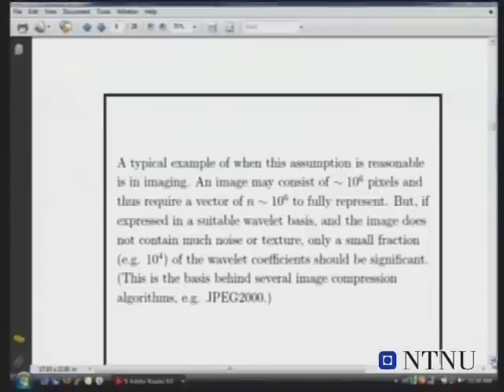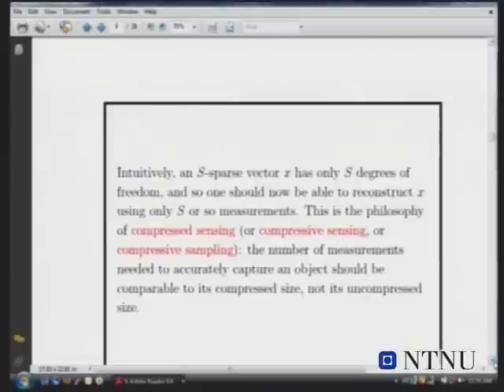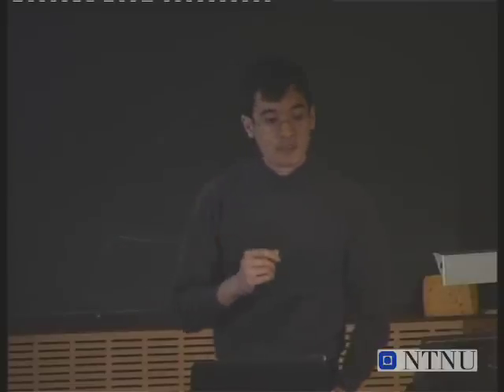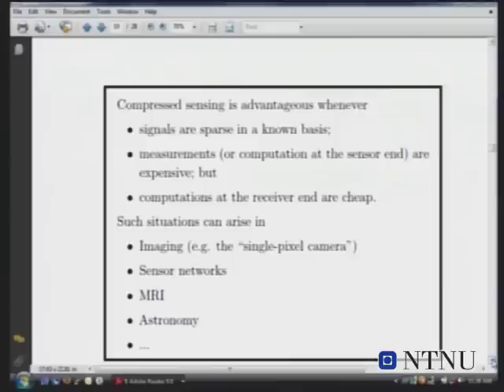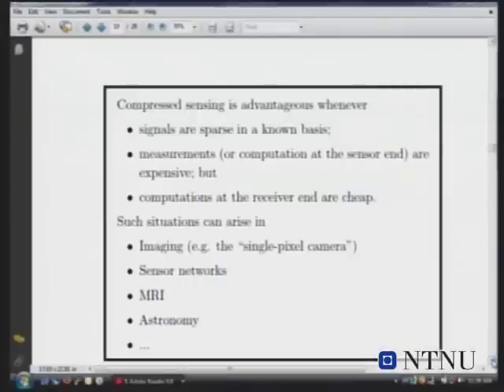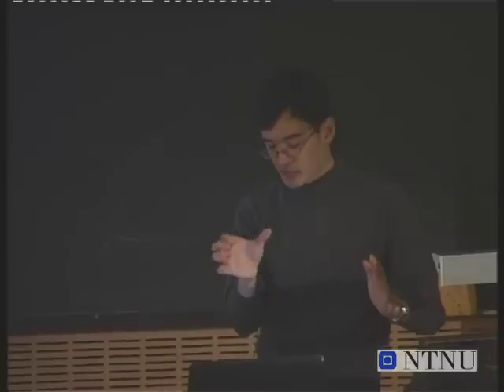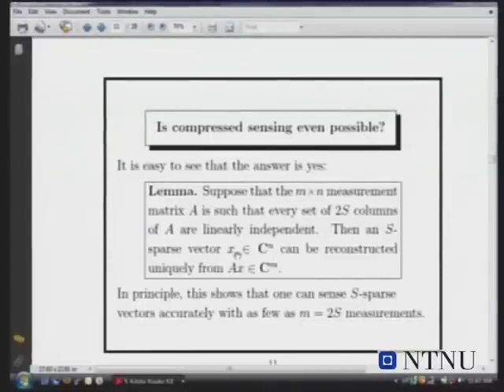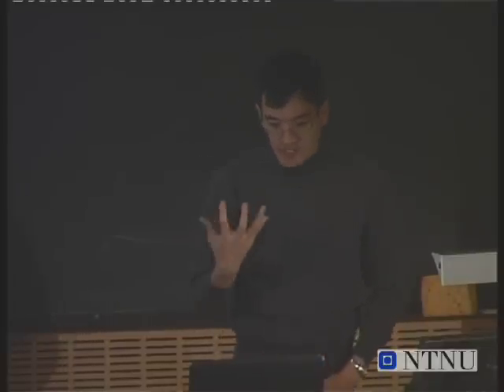NTNU's Onsager Lecture, Compressed Sensing by Terence Tao, part 3 of 7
Terence Tao was awarded the Onsager Medal at the Norwegian University of Science and Technology in December 2008. An unedited version of Tao's lecture on compressed sensing can be found